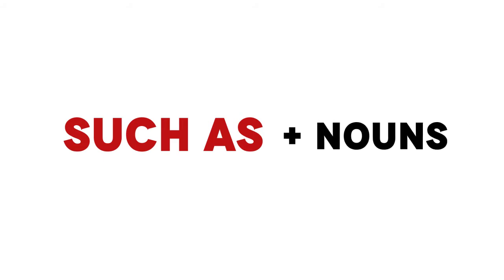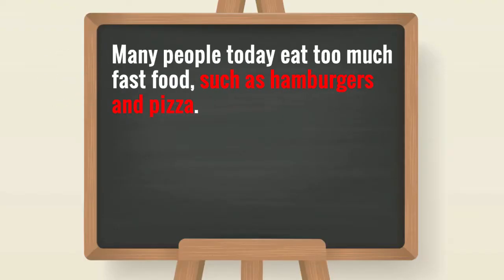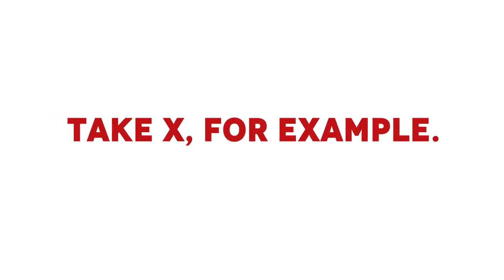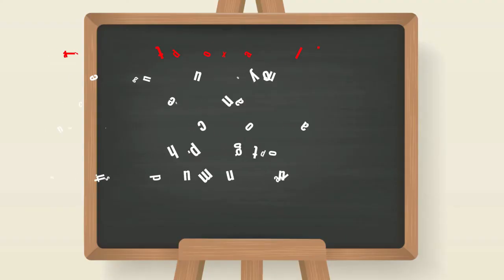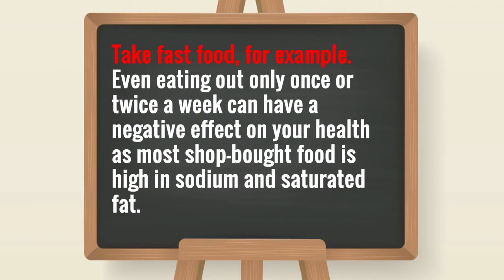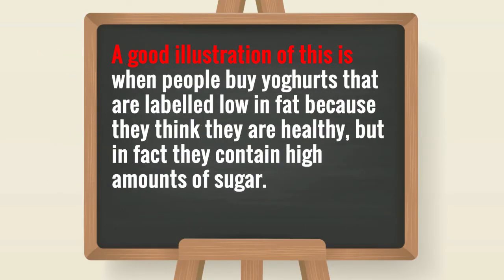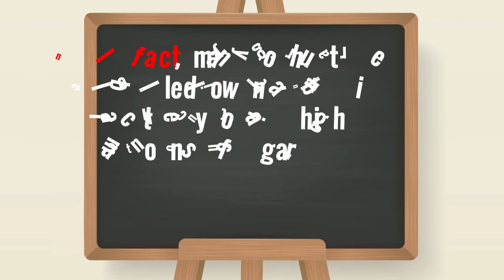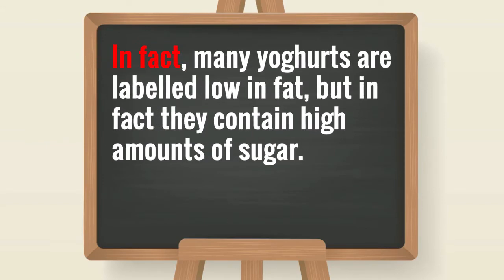Five ways to put good examples in IELTS essays - IELTS HERO